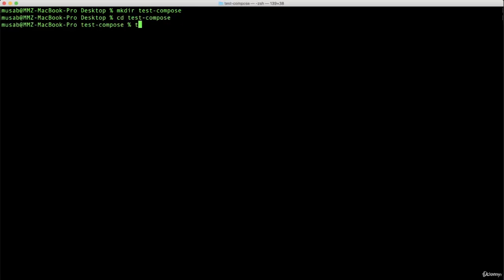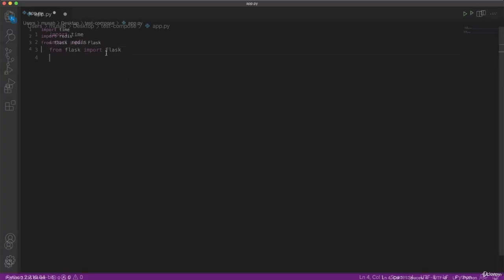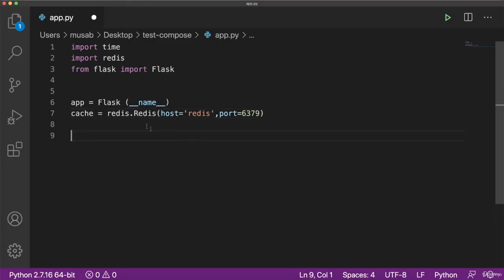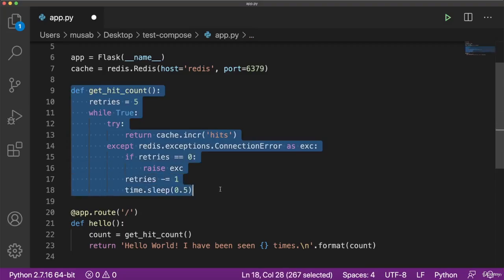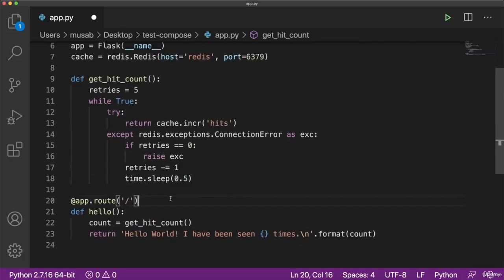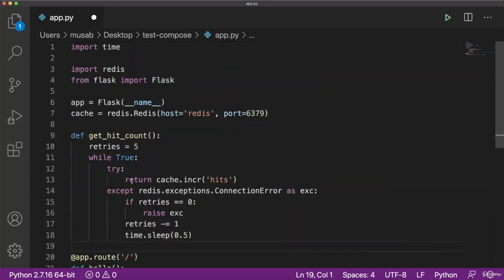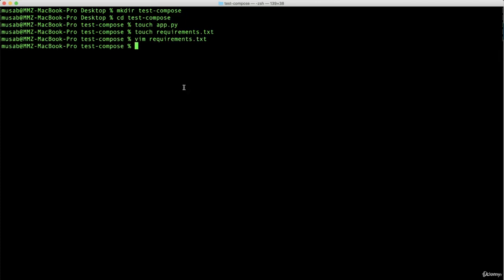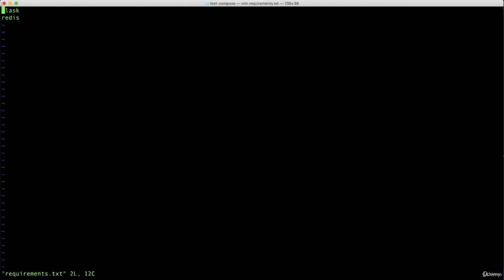26 compose app py file